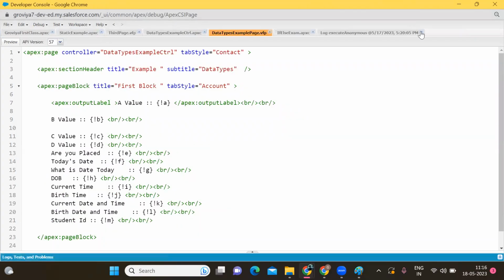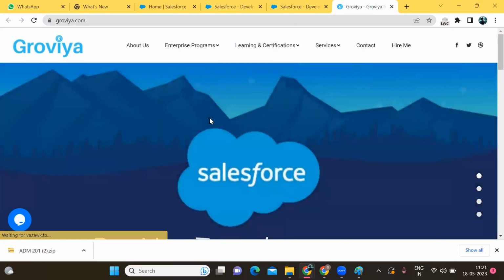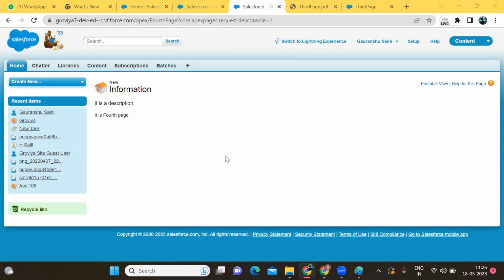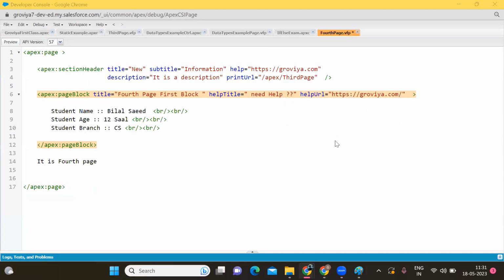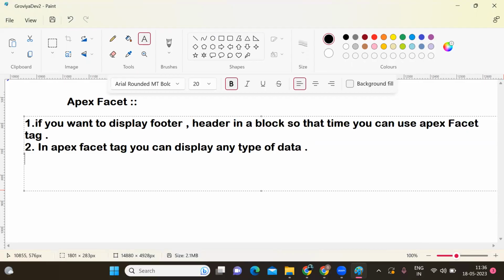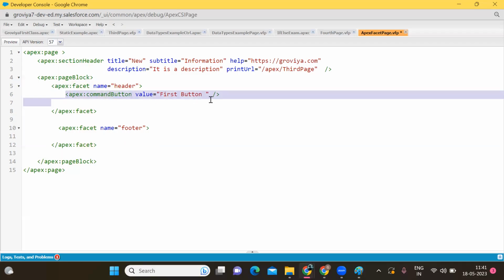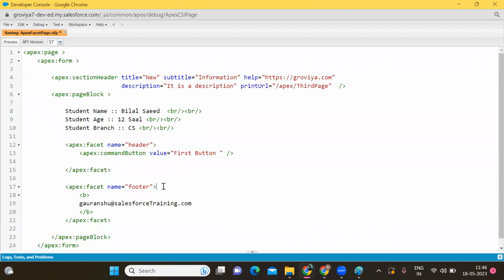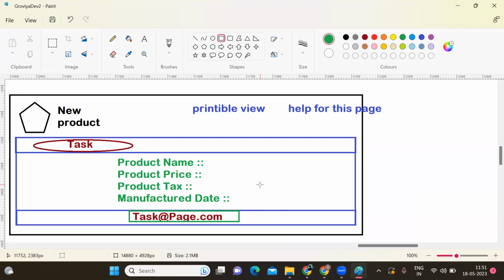Dev 10 Apex Section Header , Apex Facet